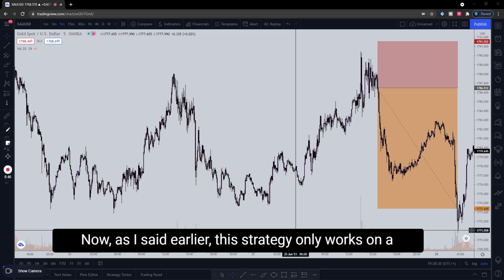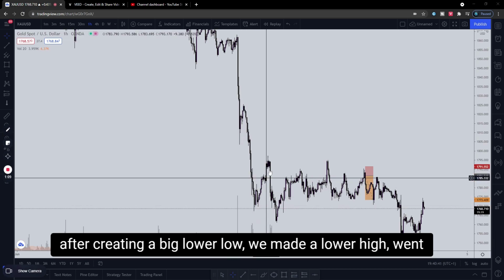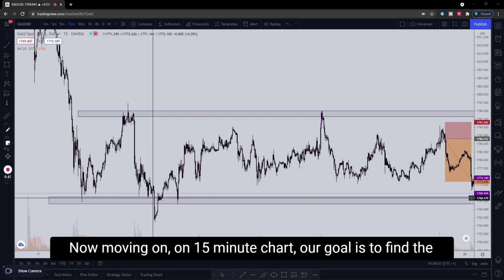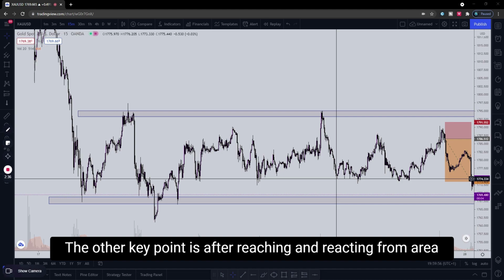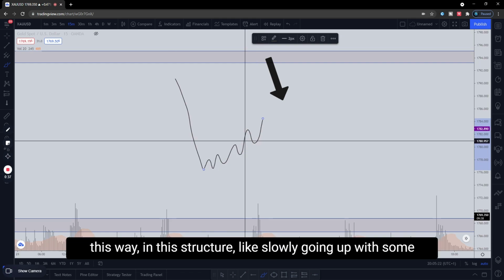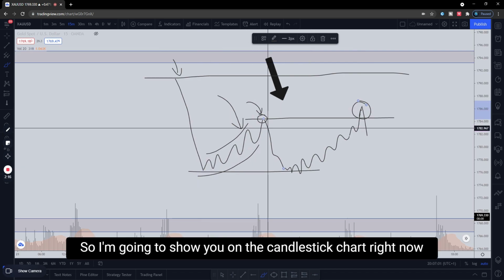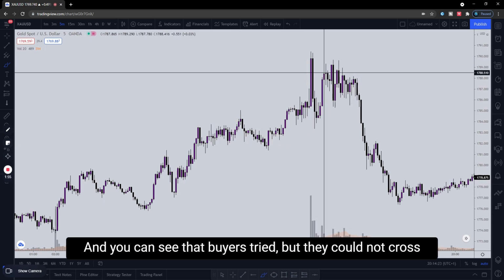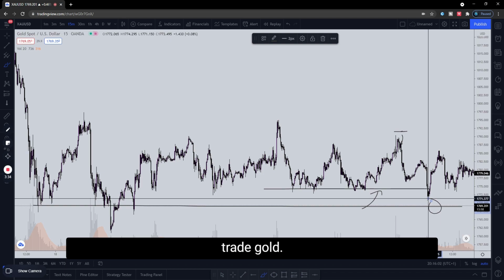XAUUSD Best Trading Strategy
XAUUSD or GOLD/USD trading is one of the fastest ways to earn money day trading. Trading XAUUSD requires looking at a lower time frame. This 5 min XAUUSD scalping strategy will help you get better entries for every single trade.